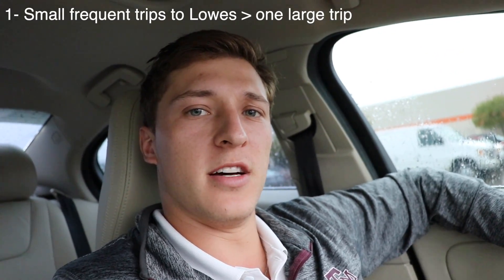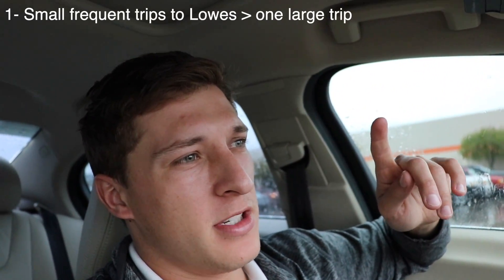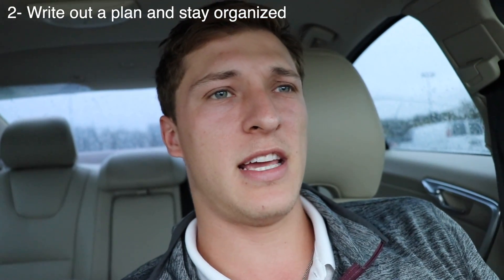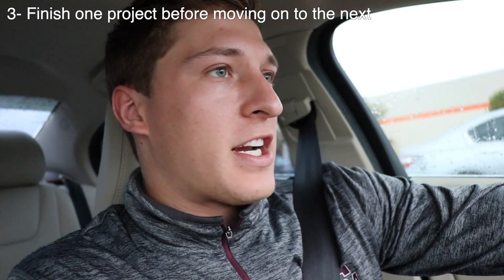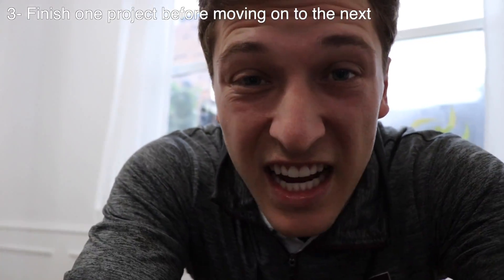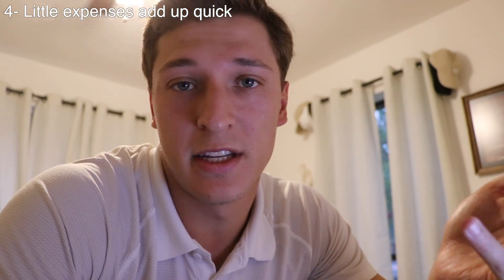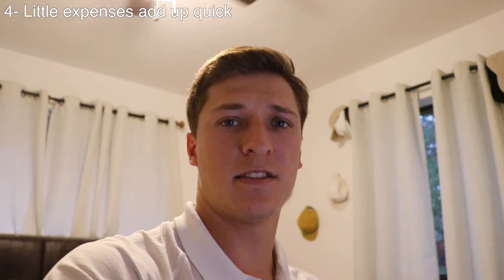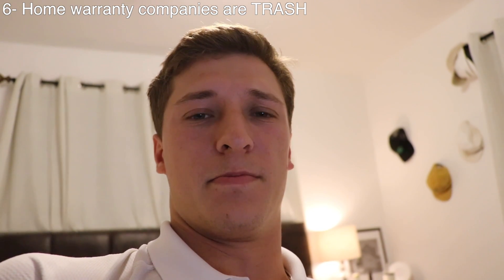6 Lessons I've Learned Renovating My First House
Lesson 1: Small trips to Home Depot or lowes save a ton of money, they may be inefficient time wise, but small trips will keep you from buying things you don't need, which will save you money and keep you from wasting materials

Lesson 2: write out a game plan, stick with it and stay organized, I can't tell you how much money I have wasted from not being organized, losing tools and having to re purchase them or just ruining things and getting them dirty, staying organized is a great way to lower stress levels and lower expenses

Lesson 3: Finish a project before moving on to your next one, I regret not finishing up my baseboards, still haunts me to this day, half my baseboards in my house are still not done because I didn't finish them when I painted and now I'm lazy

Lesson 3.5: Have fun, take breaks, don't burn yourself out renovating every single day

Lesson 4: Small expenses add up quick. I take you on a deep dive through my expenses on this project and show you how all these small little expenses ended up adding up to thousands of dollars, I did not budget for this and it would have been nice have planned, but now I know for the future and I will work it into my budget

Lesson 5: invest in a sprayer for painting and it will make your renovations and life so much easier, it will save so much time and be the best decision you've ever made, especially when you are remodeling your kitchen.

Lesson 6: home warranty companies are terrible to work with and a waste of money in my opinion

My Equipment:
Handheld Tripod
Tall Tripod